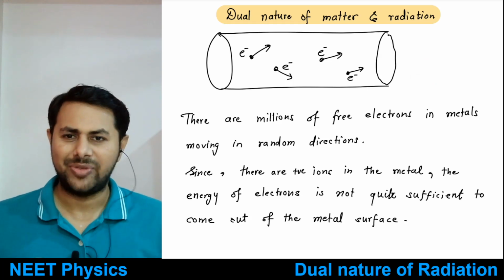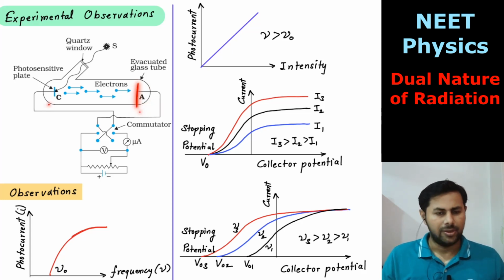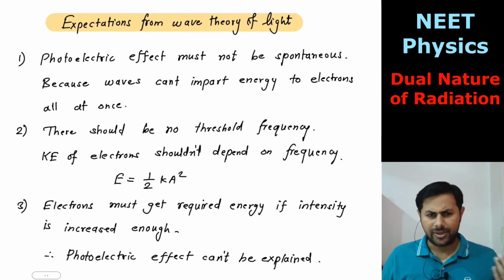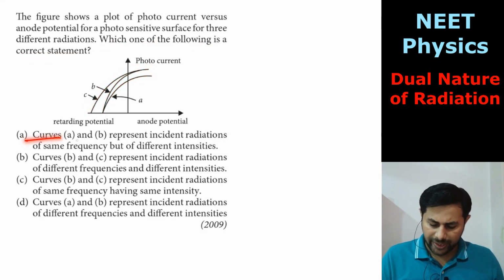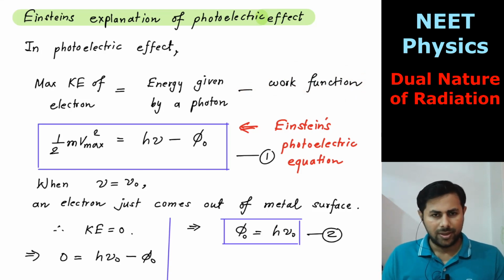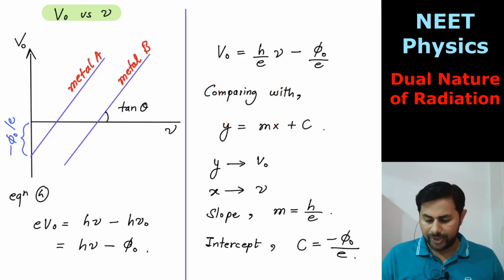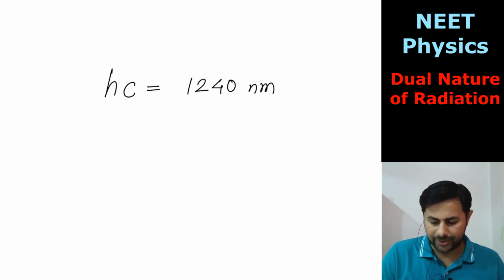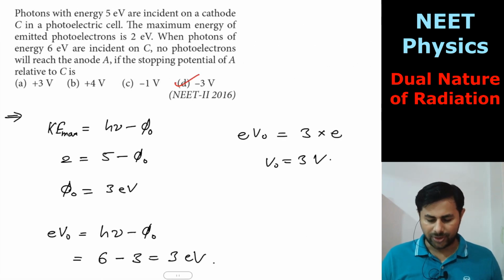NEET 2024 Physics Crash Course: Unraveling Dual Nature of Matter & Radiation!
Title: "NEET 2024 Physics Crash Course: Unraveling Dual Nature of Matter & Radiation!"

Description: 🚀 Prepare for NEET 2024 Physics with our comprehensive crash course on the Dual Nature of Matter and Light! Explore critical topics such as Hertz and Lenard's Observations, Failure of Classical Theory of Light, Einstein's Photoelectric Equation, and gain a deep understanding of these fundamental concepts.

🔍 Key Topics Covered:
1️⃣ Hertz and Lenard's Observations: Delve into the experiments conducted by Hertz and Lenard that provided evidence for the existence of the photoelectric effect and the quantization of energy.
2️⃣ Failure of Classical Theory of Light: Understand the shortcomings of classical wave theory in explaining certain phenomena, leading to the development of quantum mechanics.
3️⃣ Einstein's Photoelectric Equation: Explore Albert Einstein's groundbreaking equation that revolutionized our understanding of light as consisting of discrete packets of energy called photons, explaining the photoelectric effect.

- Clear explanations and practical problem-solving techniques for each topic
- Ideal for comprehensive revision and exam readiness

🔔 Get ready to excel in your NEET 2024 Physics exam with our crash course! 🌟